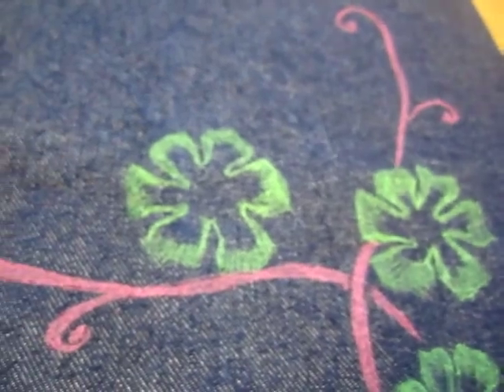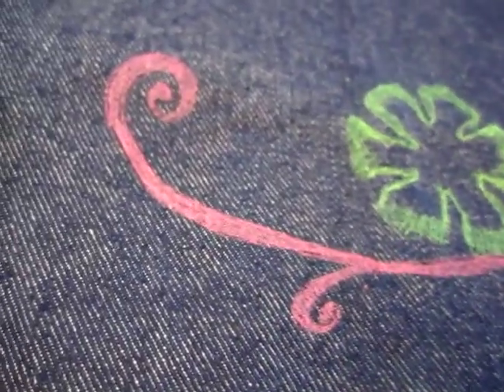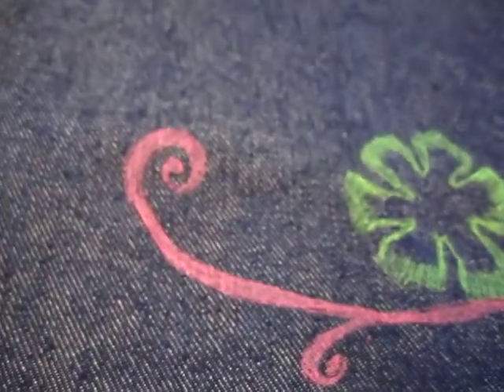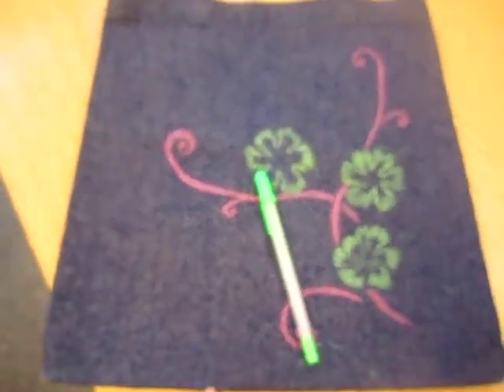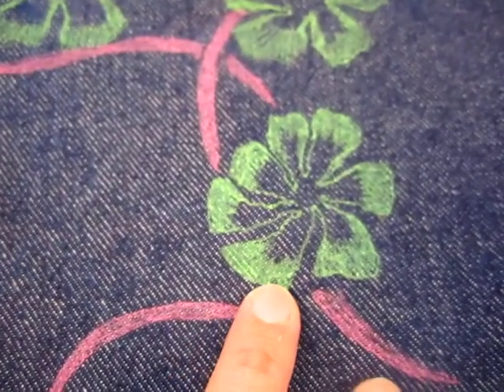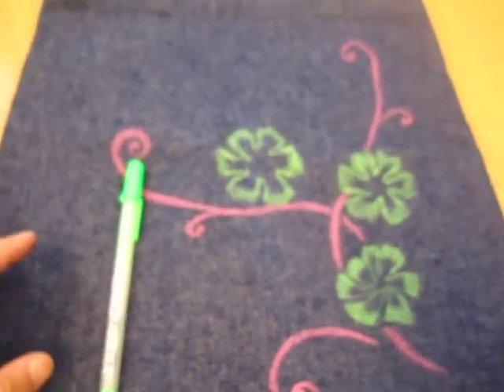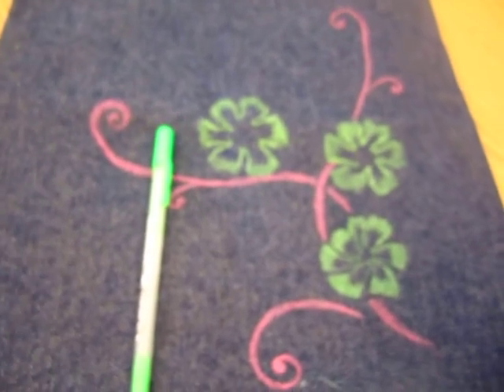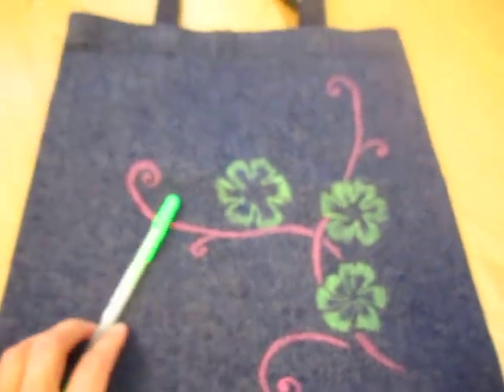ClassPlan - Decorative art in class